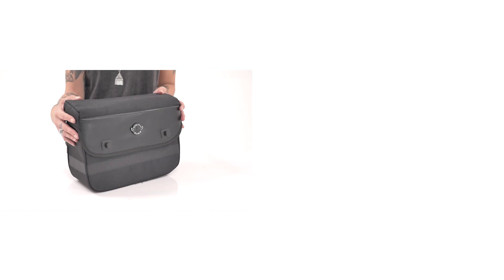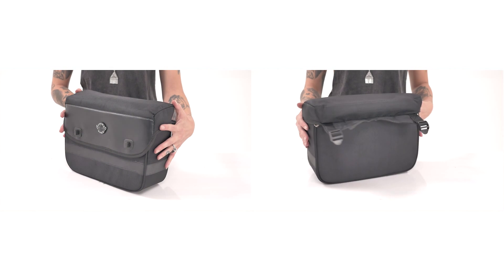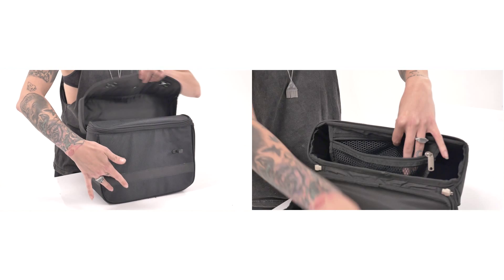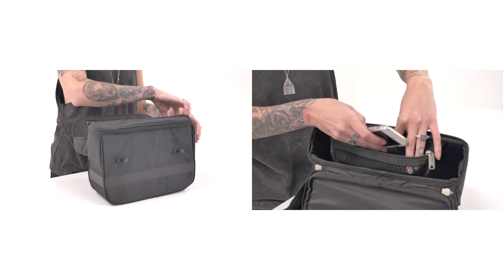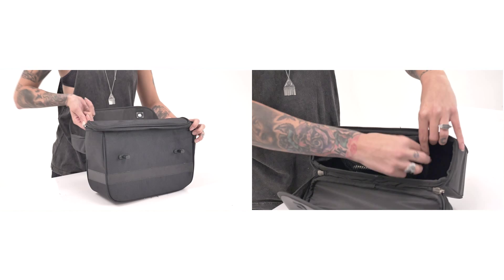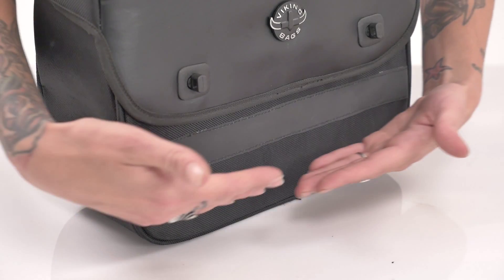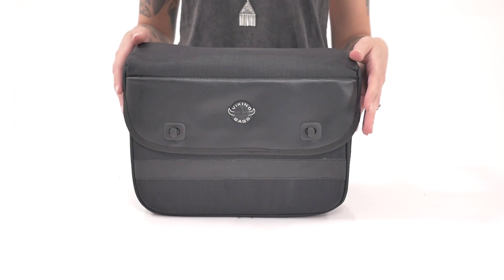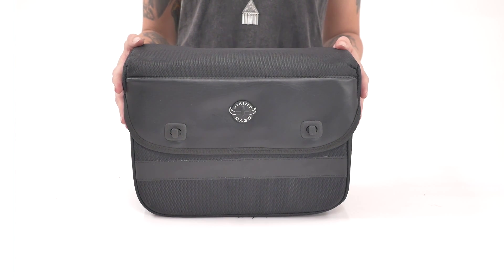Eagl Scooter Saddlebags - vikingbags.com